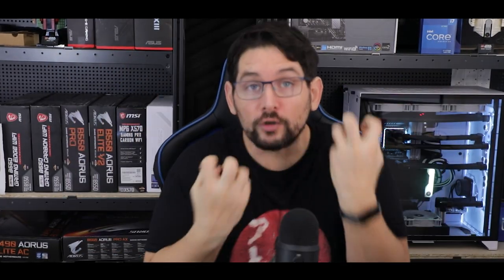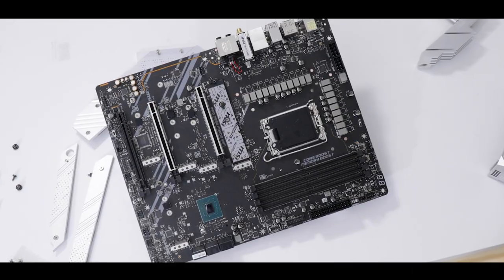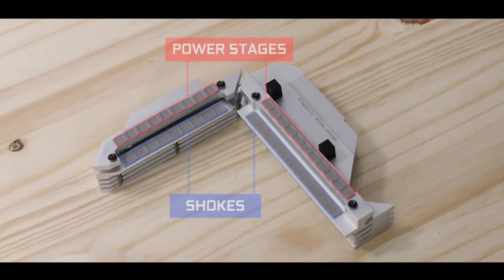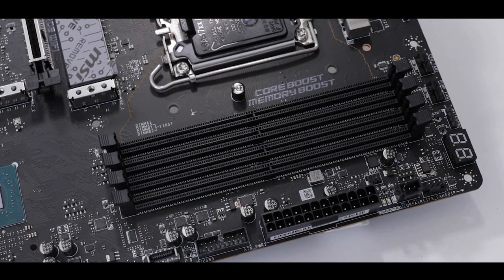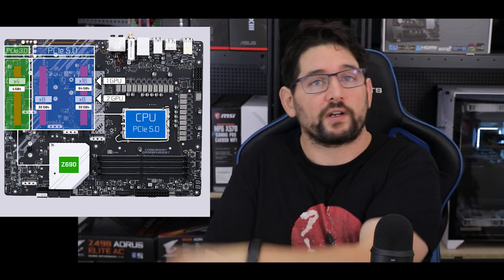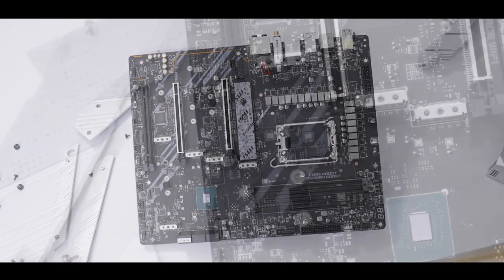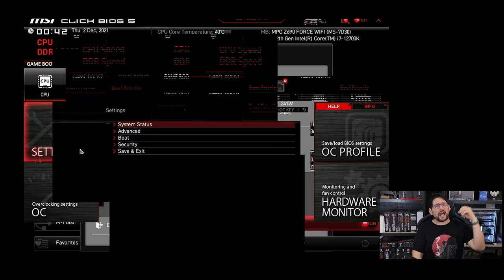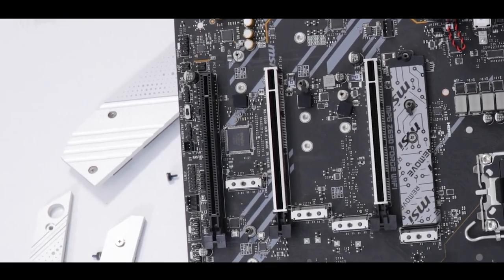MSI MPG Z690 FORCE : A rushed product?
MSI is going all in on its Z690 series of and gets heavy on its rare MPG Z690 FORCE motherboard.

It has THE best VRM solution a sub 400 bucks board can feature, and impressive specs all around.

Nevertheless, it does suffer from a (very) buggy BIOS and shows obvious signs of rush when looking at the strange RGB placement.

Unless MSI addresses the BIOS issue, the MSI MPG Z690 BIOS remains a great overclocker which cannot comfortably overclock.

Therefore, keep looking for fresh and stable BIOS for this otherwise great power-house.

CHAPTERS
0:00 Intro
01:40 The PCB
02:15 CPU socket
03:38 VRM
06:26 DDR5 RAM
07:16 M.2 SSD
09:53 PCIe Expansion
10:56 Z690 chipset
12:07 Back IO
13:58 Front Panel Connectors
14:14 Cooling
14:48 Troubleshooting
15:19 BIOS
17:05 RGB
17:52 Conclusion